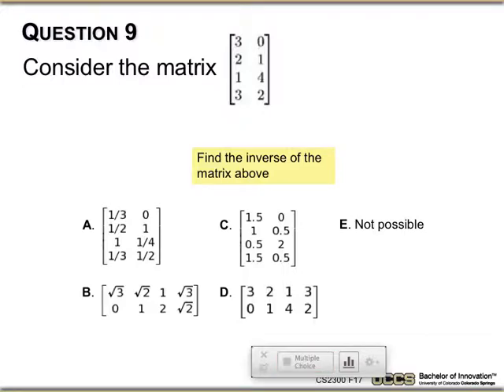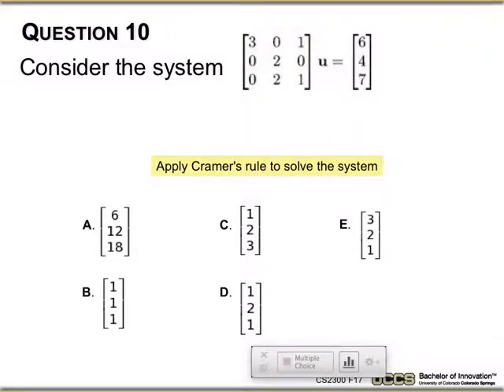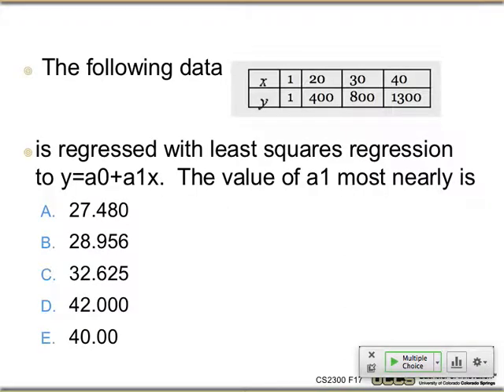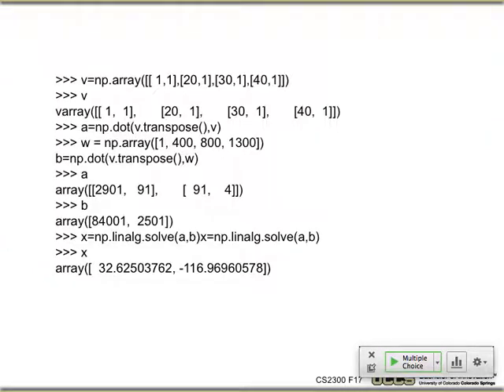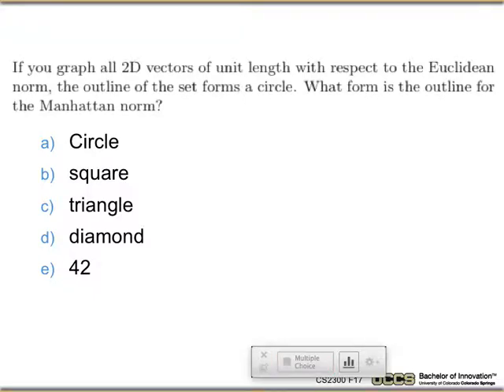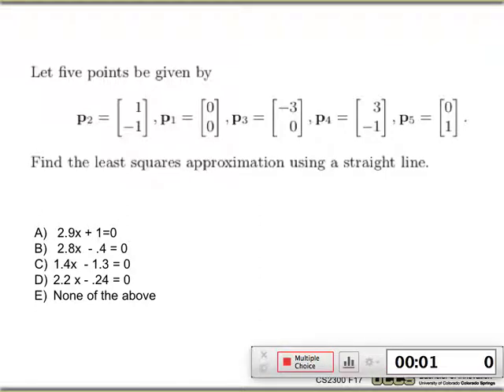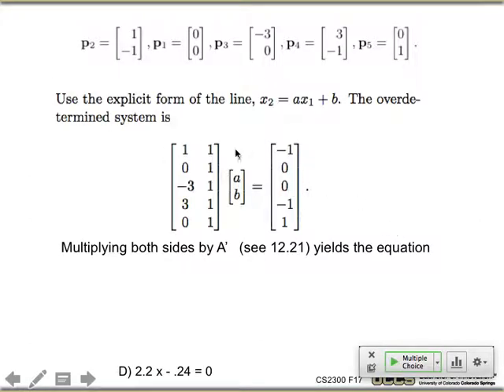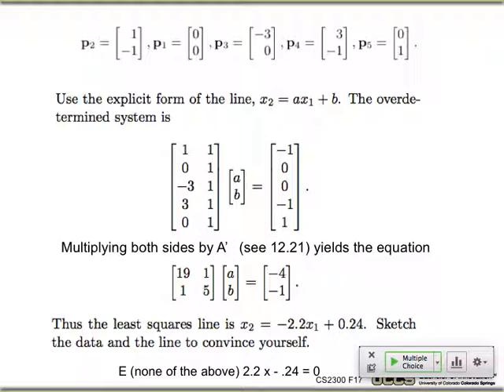Ch12 13 p2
In class problems for the Flipped Classroom for Dr. Boult's course CS2300 Computational Linear Algebra  using  the book